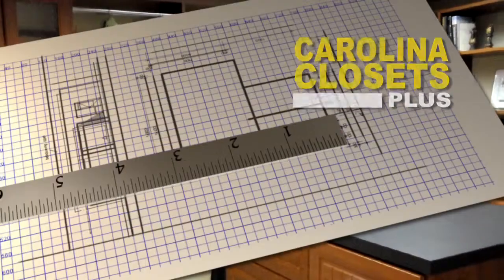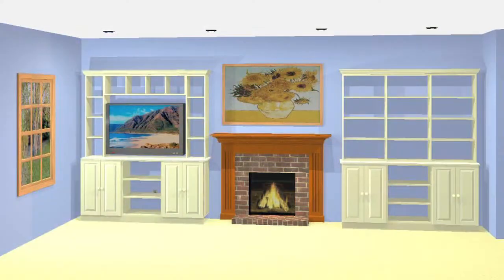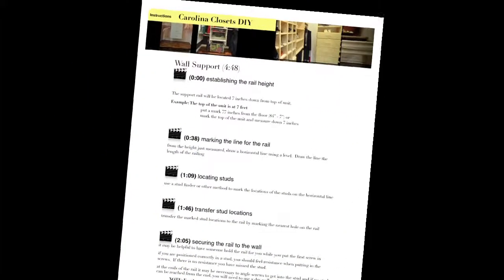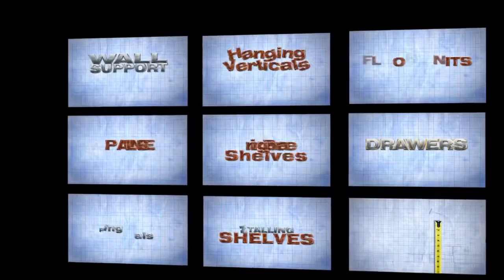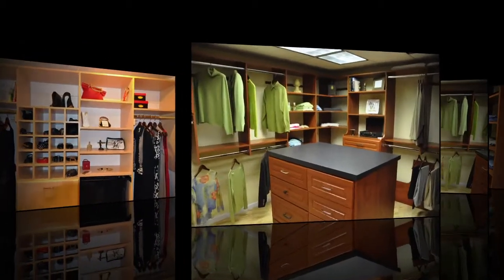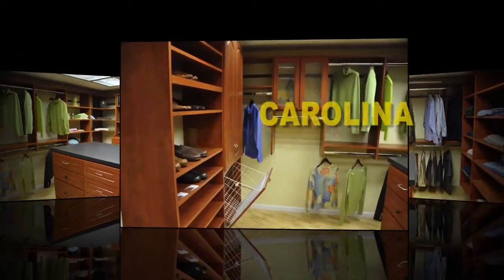Carolina Closets Plus - DIY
20 sec intro